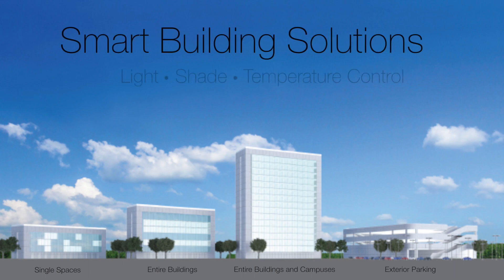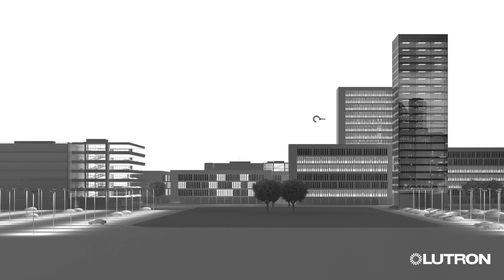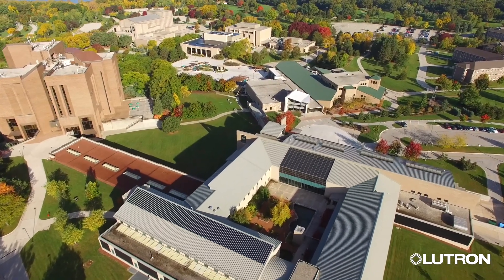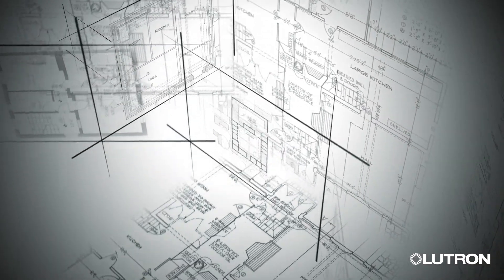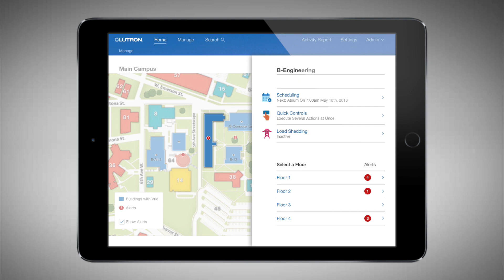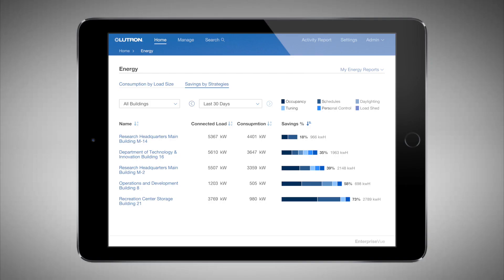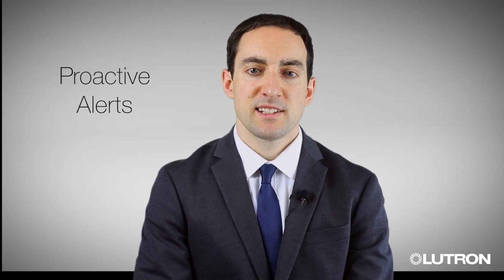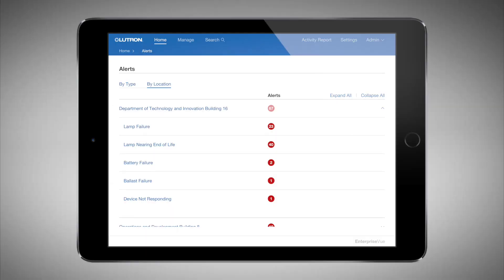Lutron Enterprise Vue – A Building Management Platform for Smart Buildings and Connected Campuses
Enterprise Vue is a single data and management platform for your connected buildings.  This building management software allows you to manage data and operations for multiple Lutron lighting and shade control solution from a single platform.  The system interface delivers a simple, consistent user experience from any PC or tablet and provides open, easy integration with BACnet and web APIs by leveraging the IoT to enhance smart building performance.